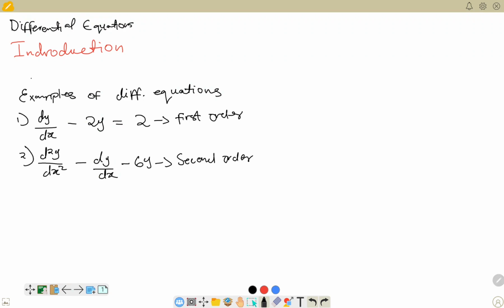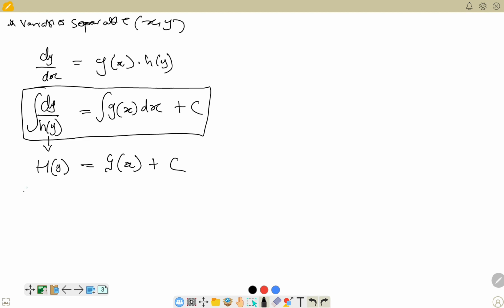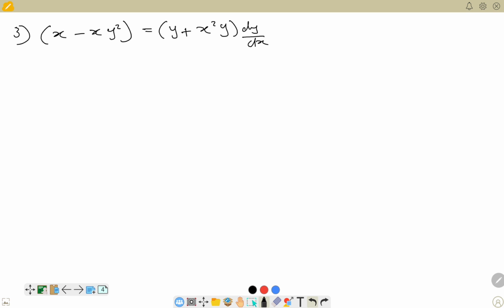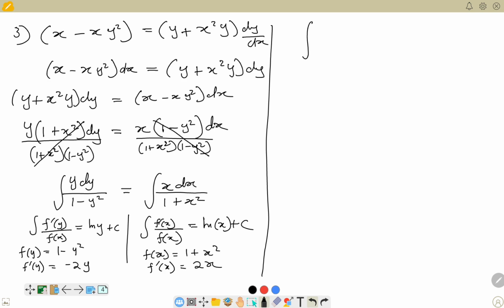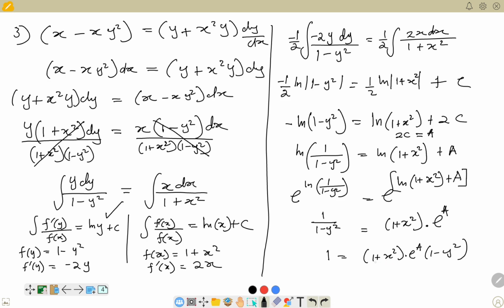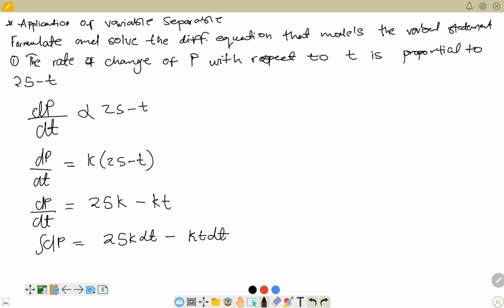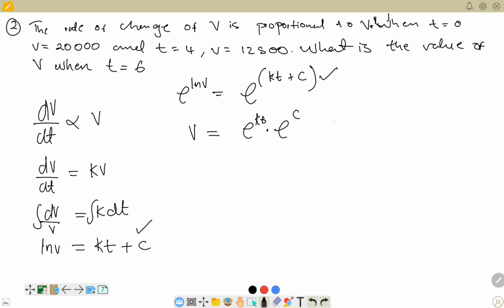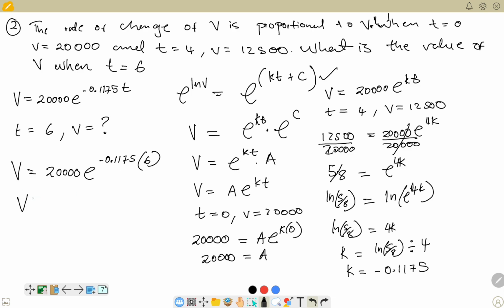Differential Equations: Separation of Variables